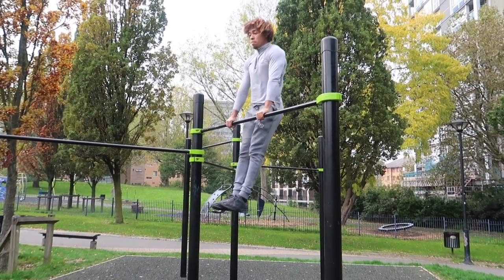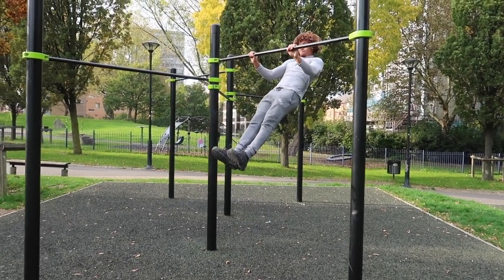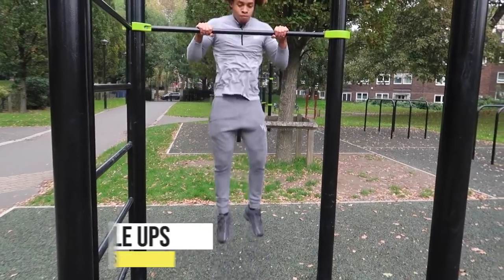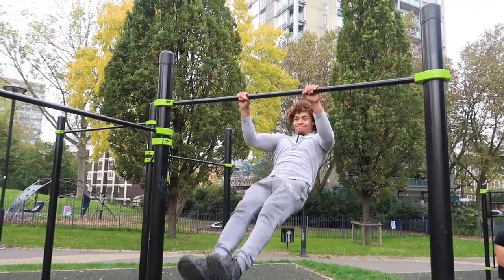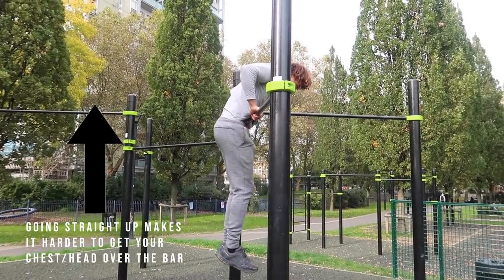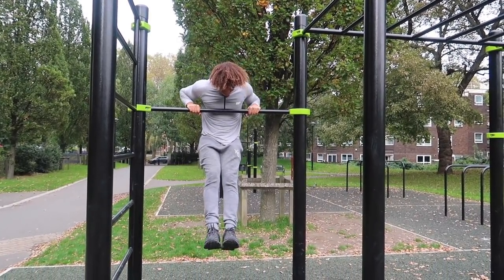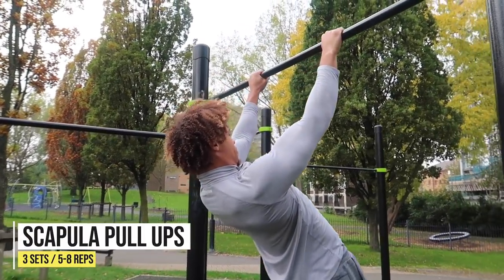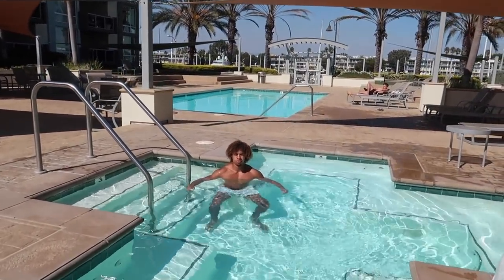THE ULTIMATE MUSCLE UP TUTORIAL - LEARN YOUR FIRST MUSCLE UP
GET YOUR FREE FAT BURNING VIDEO TRAINING NOW!!

*Also join the exclusive FB group!! Already over 600 members. We answer any questions you have about the programme and how your progress is going

THE ULTIMATE MUSCLE UP TUTORIAL - LEARN YOUR FIRST MUSCLE UP. This video shows how to master your first muscle step by step

link for bands with handles:

Comment on what you think about the video and whether you want to see more of these videos or any other suggestions will help so I can make better content for you guys!

Instrumental produced by Homage beats)